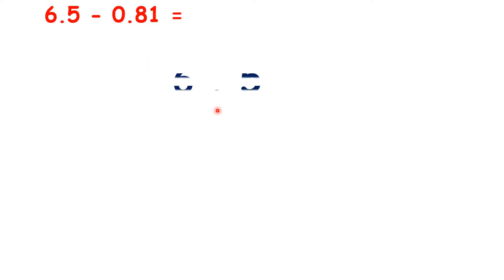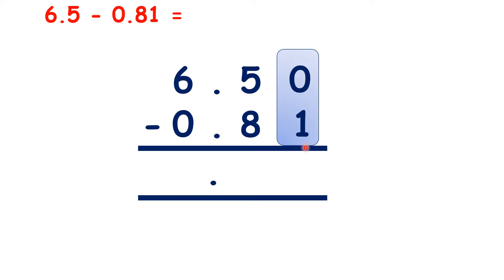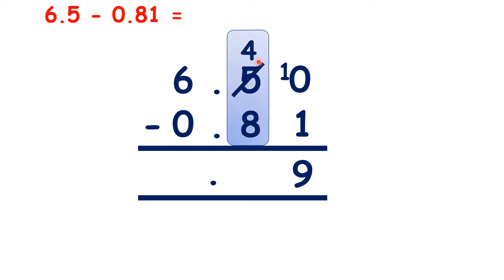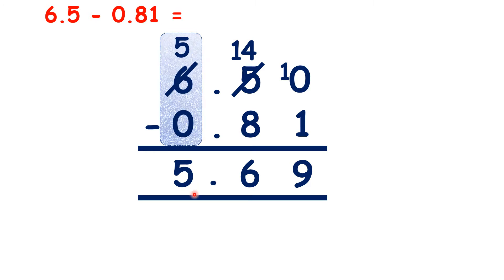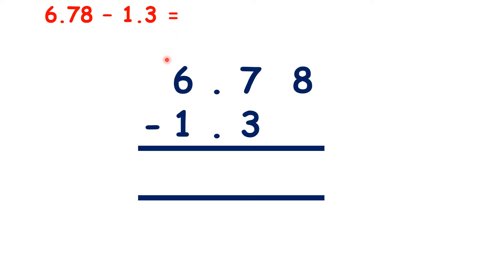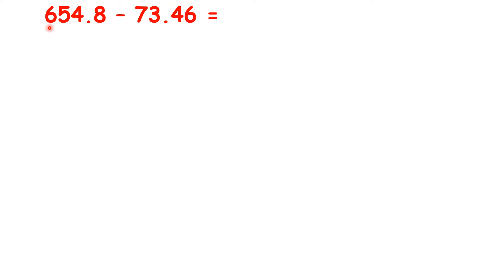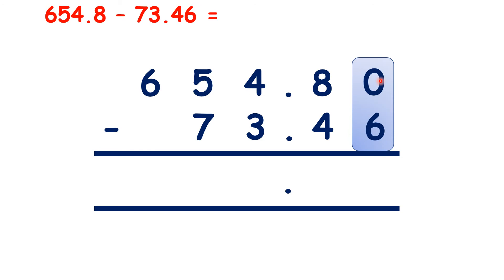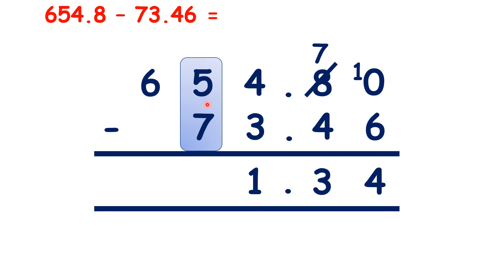Subtract numbers with 1 or 2 decimal places